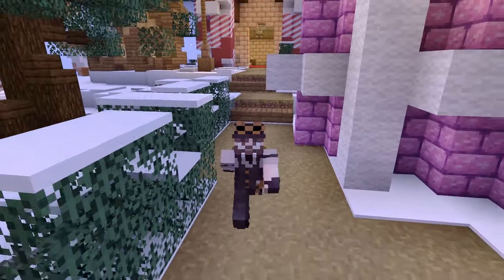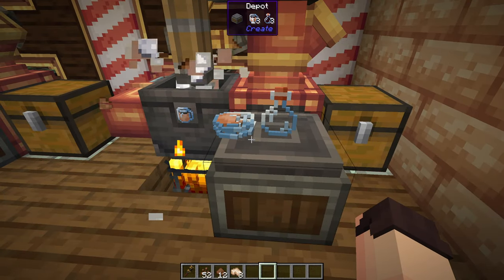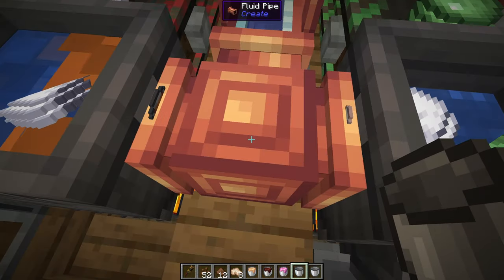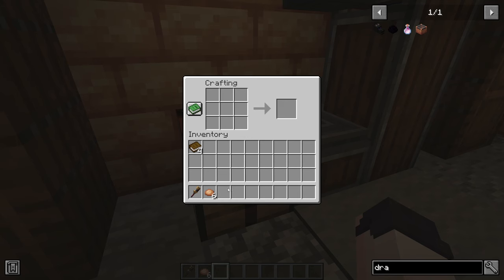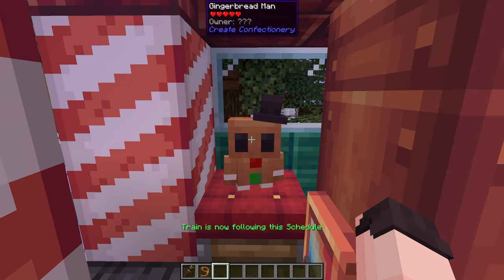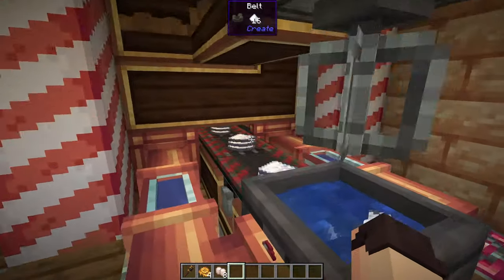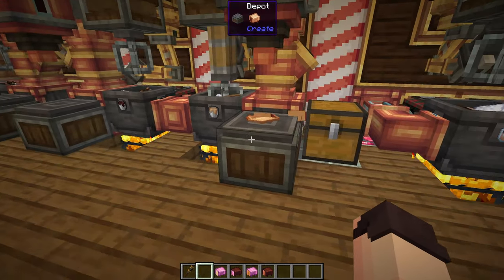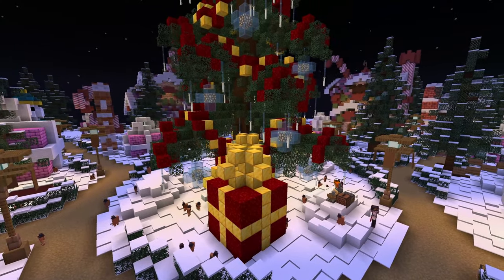Make Gingerbread Men In Minecraft - Create Confectionery Guide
This was done using Minecraft 1.20.1 and Create 0.5.1 but should work with other versions as well.

Thanks to everlipse for helping me with the structures and layout

Chapters:
00:00 Intro
00:30 Making Chocolate
00:42 Hot Chocolate
01:24 White Chocolate
01:43 Dark Chocolate
01:59 Ruby Chocolate
02:19 Caramel
02:38 Decorating with Chocolate and Caramel
03:08 Gingerdough
03:32 Gingerbread Block
03:43 Gingerbread
03:55 Gingerbread Man
04:06 Spawning Gingerbread Man
04:27 Gingerbread Man Train Conductor
04:55 Chocolate and Caramel Bars
05:25 Chocolate Bricks
05:38 Gingerbread Bricks
05:49 Honey Candy, Marshmallows and Candy Canes
06:11 Candy Cane Blocks
06:27 Glazed Sweetberries
06:41 Soothing Hot Chocolate
06:51 Marshmallows On A Stick
07:01 Candy
07:14 Full Chocolate Bar
07:28 Enchanted Full Chocolate Bar
07:38 Music Disc - RedWolf - The Bright Side
08:02 Happy Holidays